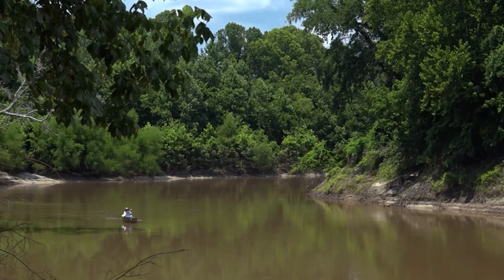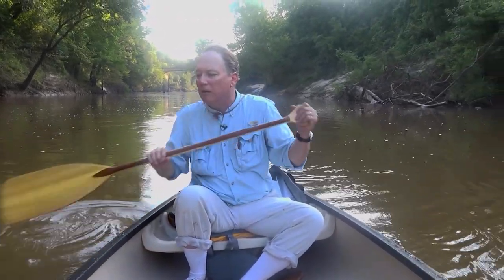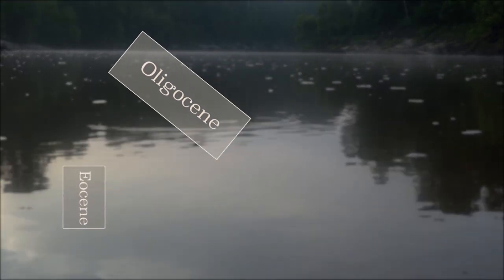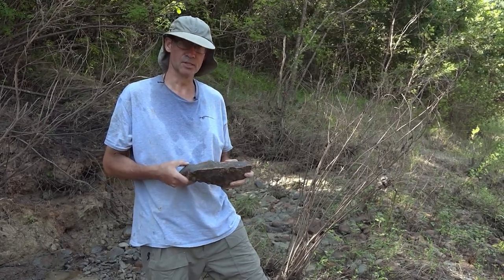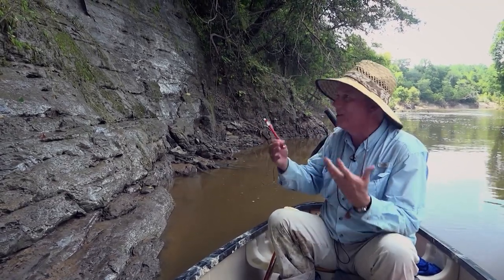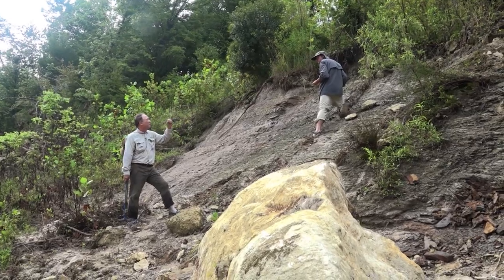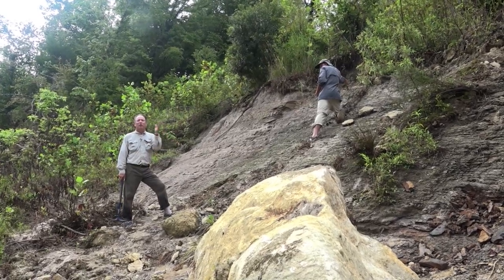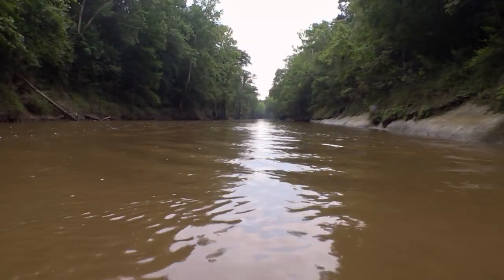35 Million Years Down the Chickasawhay | MPB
Take a trip down the Chickasawhay River in southeast Mississippi and see why it is one of the most geologically important rivers, not only in the state, but also the world.